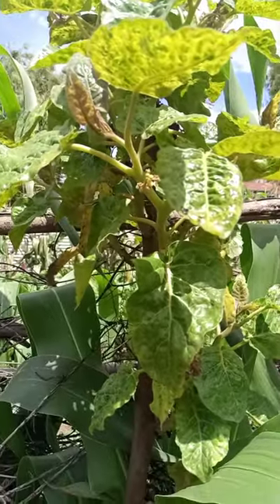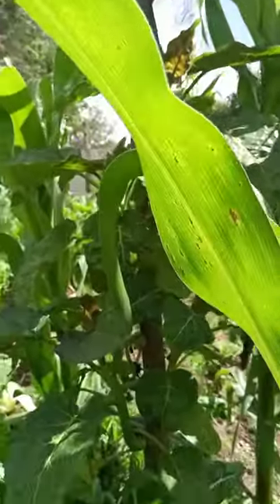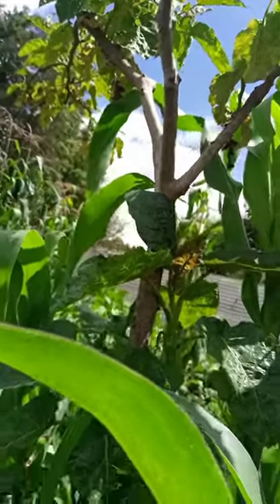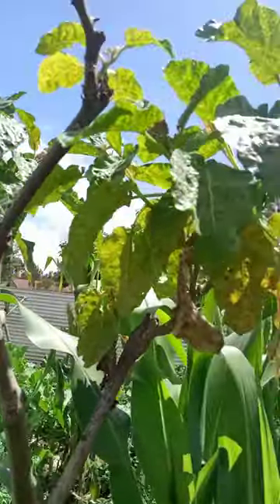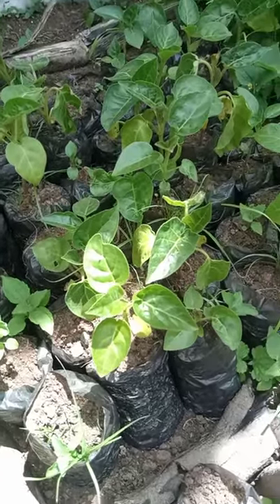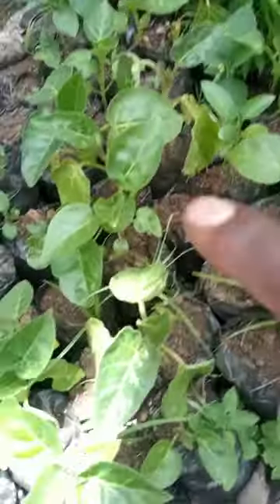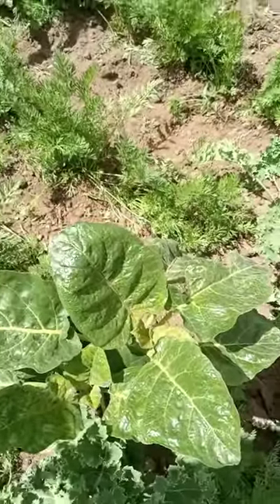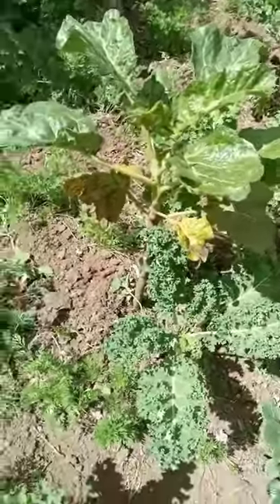Tamarillo fruit trees recovering(@SMART Farm ideas)